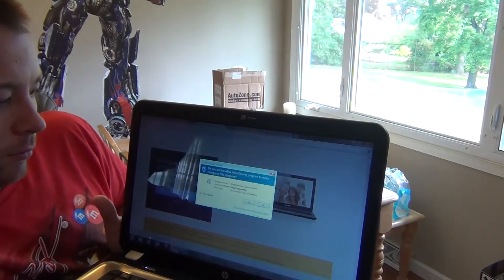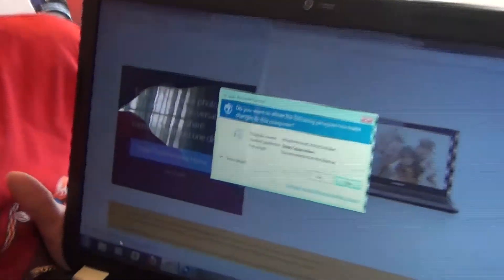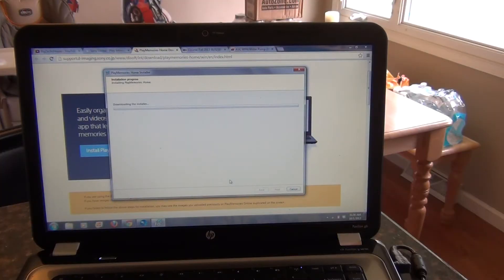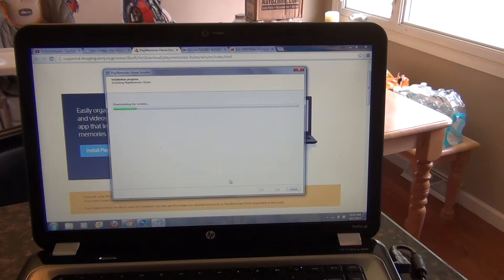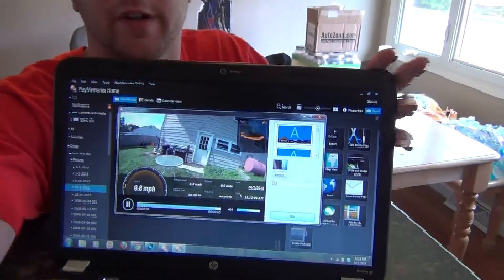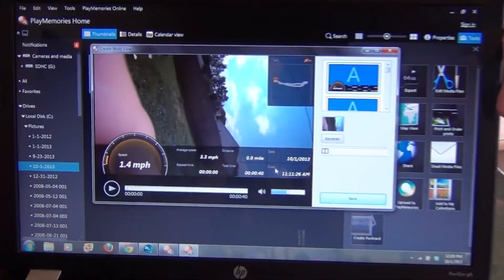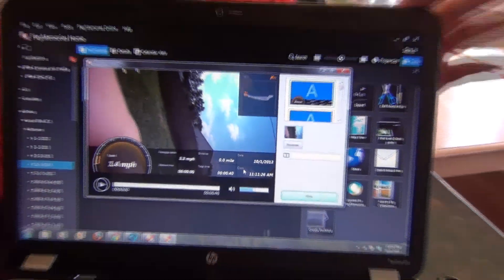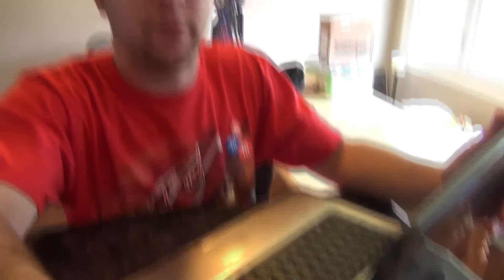NEW Sony Action Cam GPS FIXED Update HDR-AS30v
Play memories home update released today.
Here is a walk through of install and a short preview
Multi-View video tonight!!!